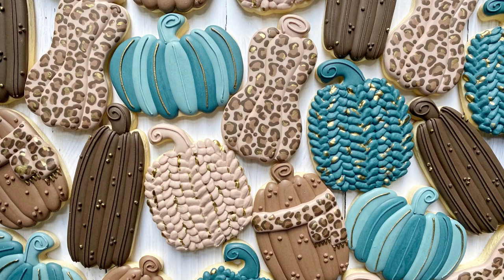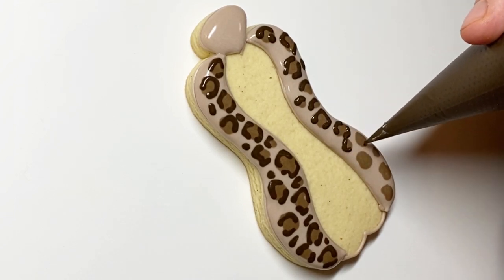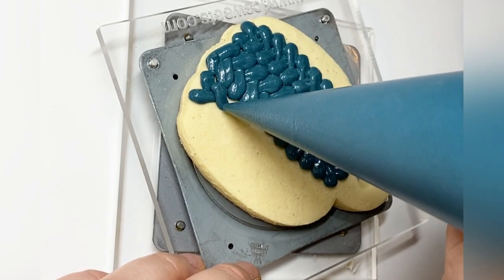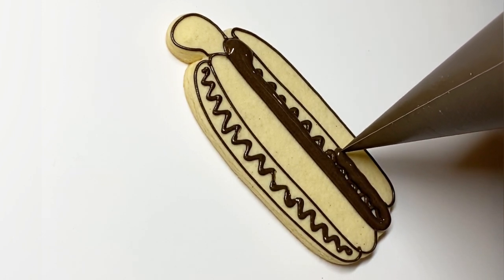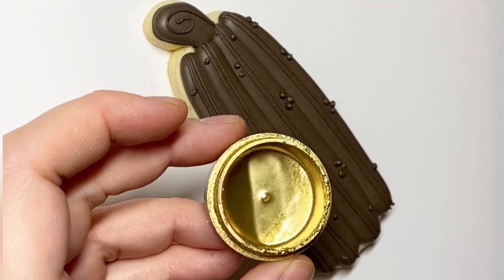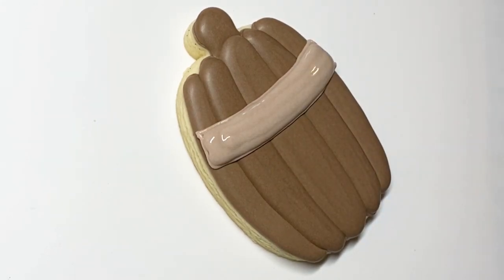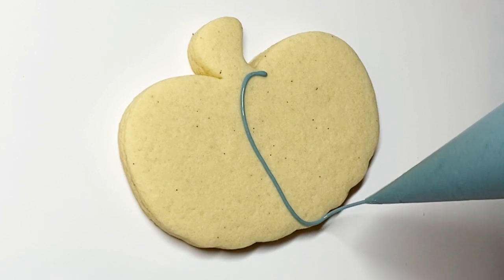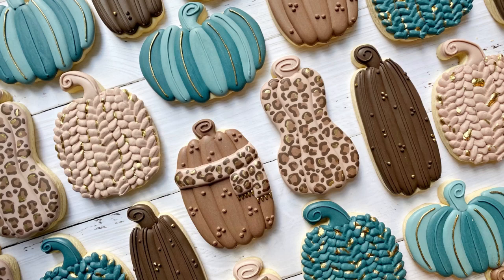Aesthetic and Elegant Pumpkin Cookies with Royal Icing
How to decorate a whole set of glamorous fall pumpkin cookies! :D

Decorating techniques covered in this video:
- One and two consistency outline and flood
- Detail piping
- Painting with highlighter
- Wet on wet technique
- Flooding in sections
- "Sweater" technique
- Pressure piping

Amazon shop of my favorite things

The Sugar Art -- my favorite for
- Elite color (powdered food coloring that's great for painting and dry dusting)
- Master Elites (highly pigmented powders for coloring icing...a MUST for red and black!!)
***Please note: my LEMON royal icing recipe does NOT work with all of the Master Elite colors due to the acidity of the lemon juice -- a VANILLA (non-lemon) recipe is best used for the Master Elite pinks, otherwise I use all of their other colors with my lemon recipe (I use Wilton pink with my lemon recipe)